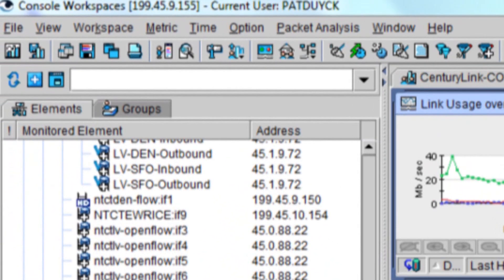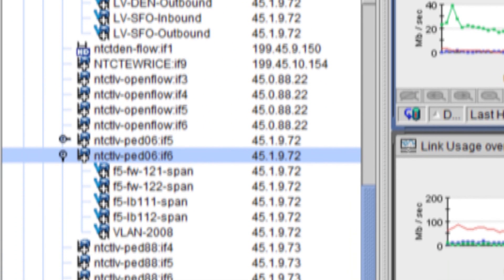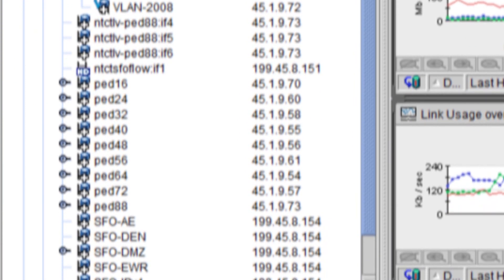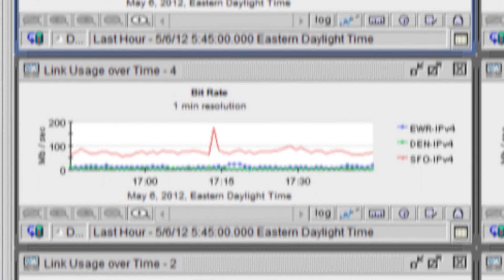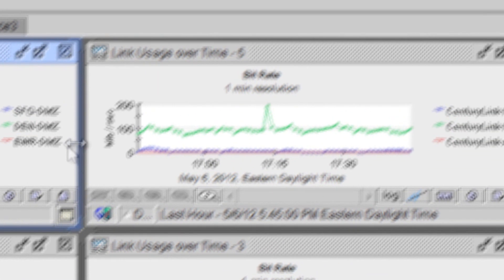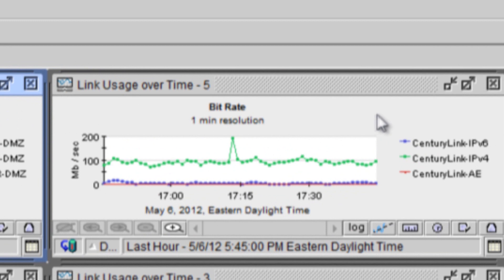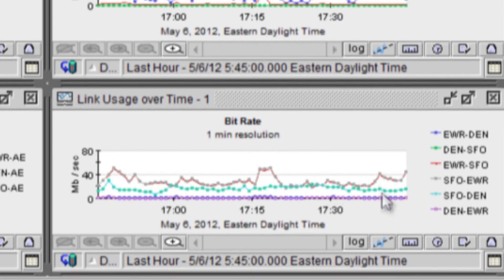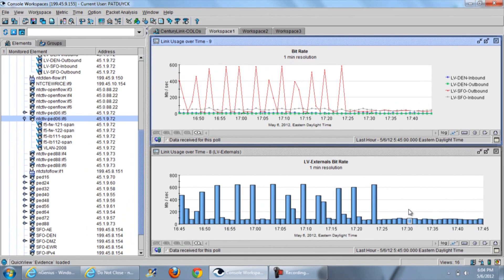Interop Las Vegas 2012 - "Netscout taps it EVERYWHERE!"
The DigitalJesuit speaks wit Pat Duyck from Netscout about what it takes to monitor one of the largest and most advanced temporary networks in the world.